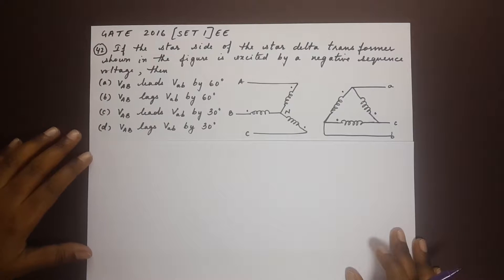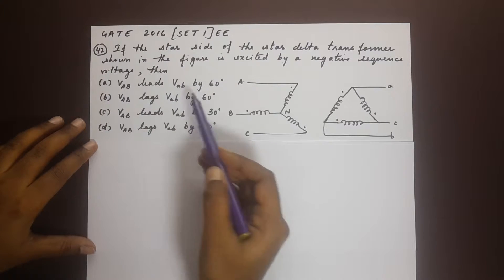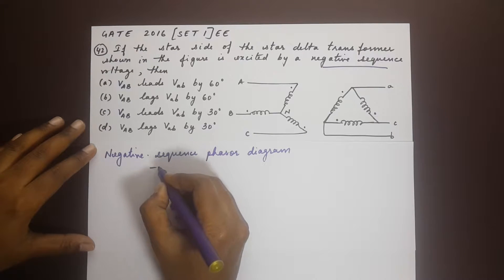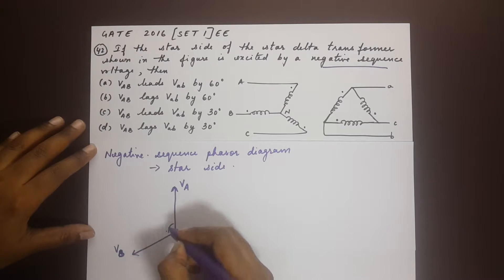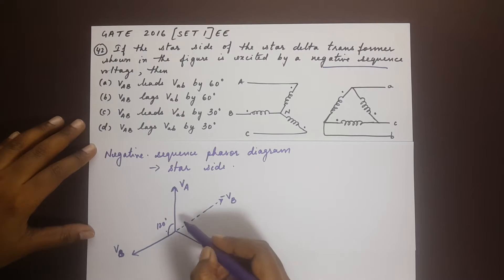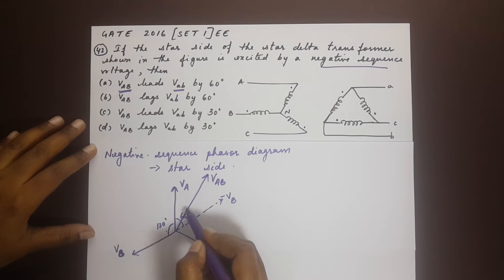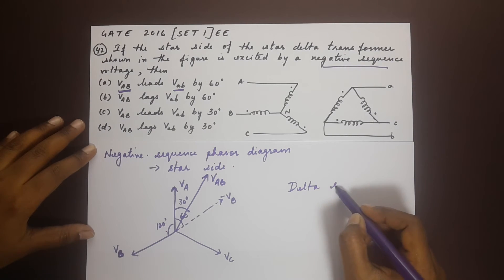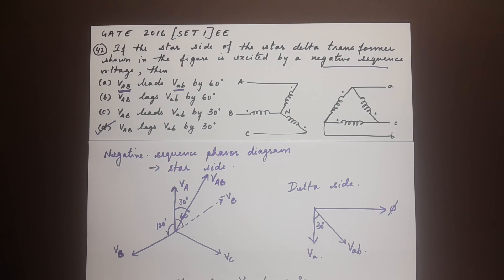Gate 2016 EE (Set 1) Q42